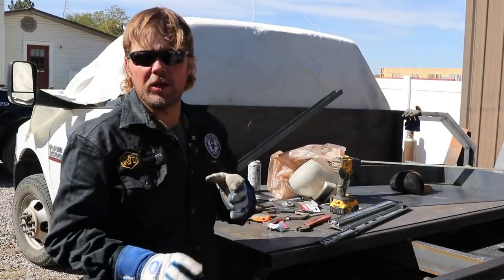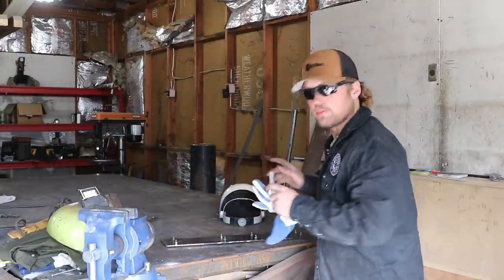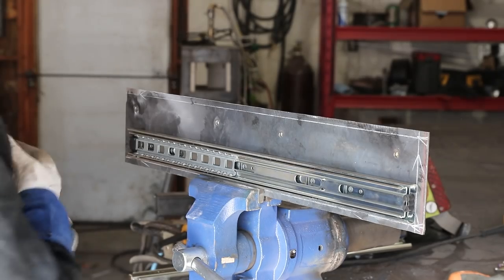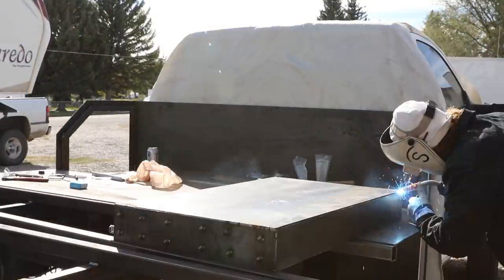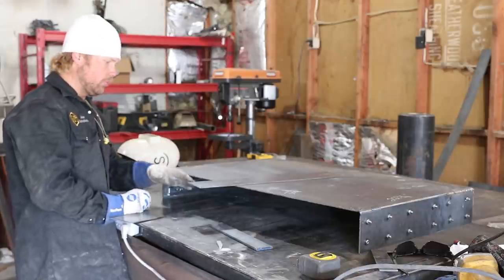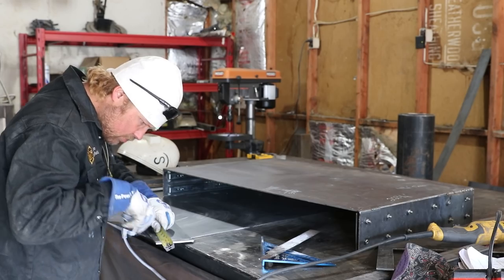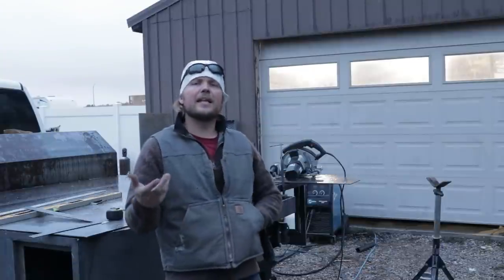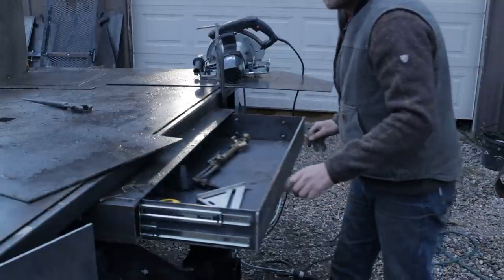Building a Custom Flatbed part 2 hidden metal Drawer.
Part 2 of building a custom flat bed. We are going to show you how we built a hidden drawer between the bed frame.